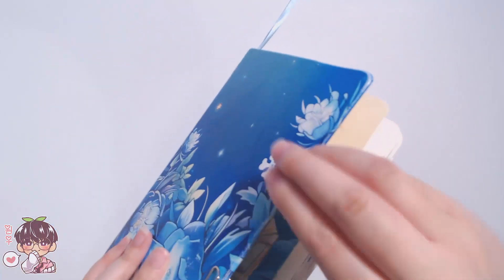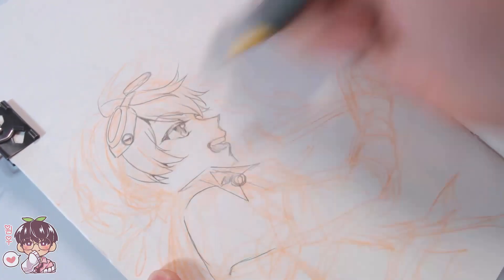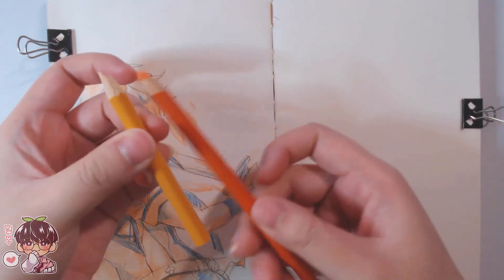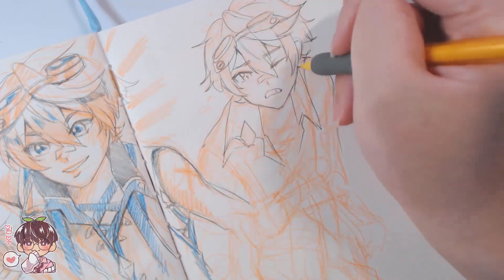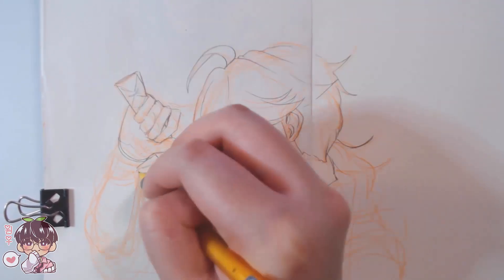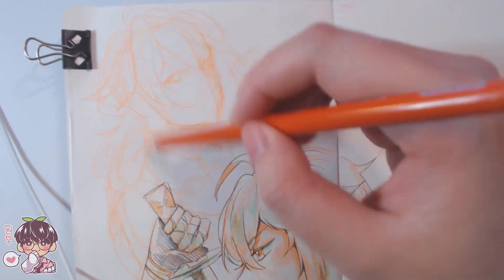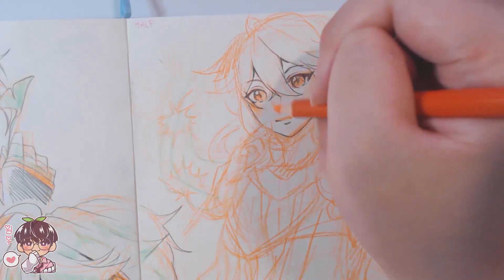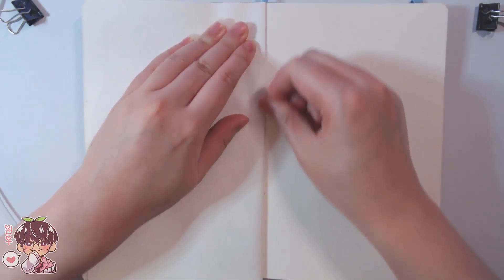Adding Colour to My Sketches!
Hello hello!
I havent sketched like this in a while so why not revisit it this time!
Bye~~